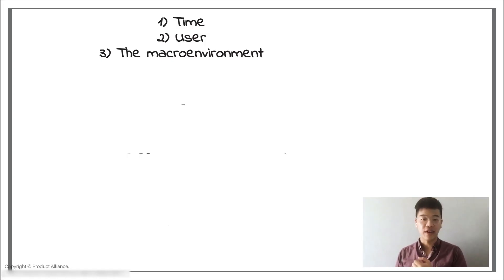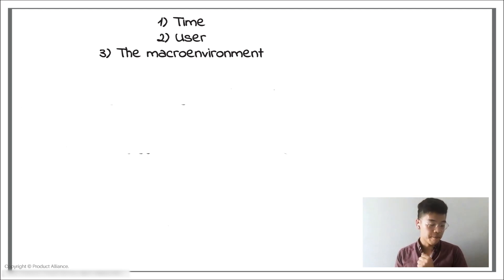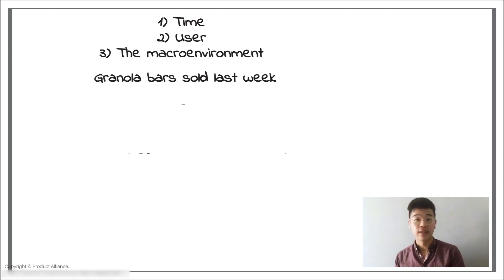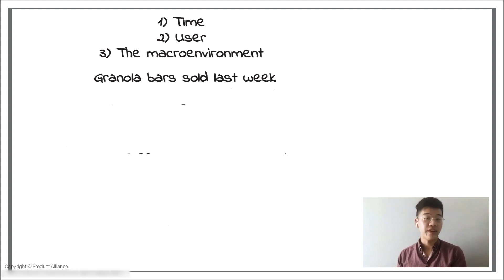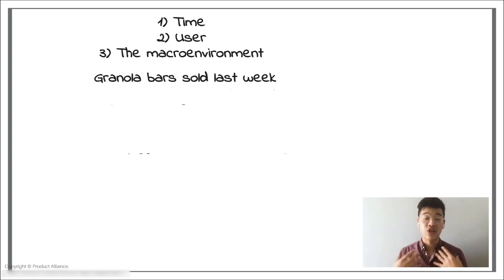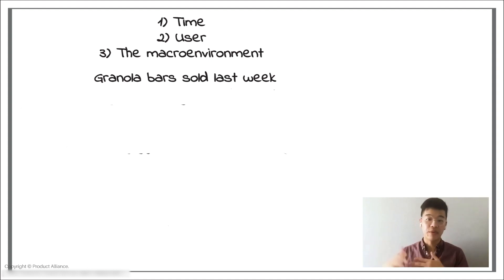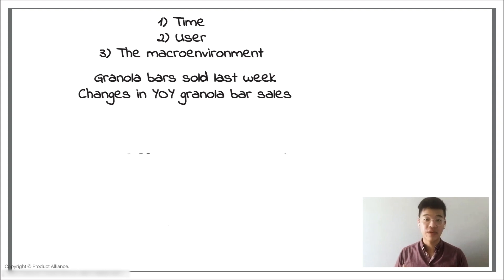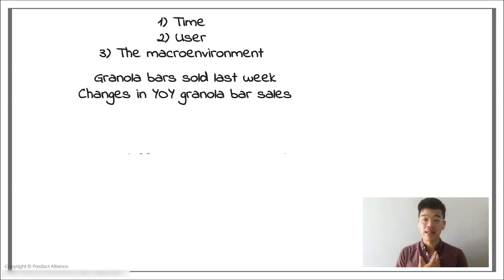Uber Product Manager Interview - Flawless Interview Answer by Uber PM: Machine Learning Model Design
Interviewing for a PM role at Uber? We worked with 12 Uber PMs, including 5 GPM Product Leads and 2 D1 Hiring Managers to create the Flagship Uber PM Interview course! Learn our four-prone strategy for systematically getting the Uber PM offer letter

As you watch this video, pay close attention to how the Uber PM structures his thinking to mine for ideas, smoothly demonstrates his design and customer focus skills in an execution interview, and takes the opportunity to dig deep into the details of machine learning and A/B testing.

Chapters -
0:00 Introduction
1:03 The interviewer introduces the question: Build an ML model to predict granola bar sales in any Walmart store. Your model can only take in 10 variables.
2:04 – Andy establishes buckets to consider for the question and then brainstorms the corresponding variables. Pay close attention to how this allows him to create a more structured answer.
2:51 - Interview panel analyzes why Andy’s ability to structure his response from the beginning positions himself well to generate new ideas
3:40 - Andy talks through potential variables under the “time” bucket
4:30 - Interview panel talks about how Andy’s attention to seasonality as a variable is key for B2C companies.
5:20 - Andy describes potential variables under the “user” bucket
6:36 - Interview panel analyzes Andy’s response and ability to show off his design thinking and customer focused skills
7:21 - Andy talks through potential variables under the “macroenvironment” bucket
8:46 - Interview panel points out how taking the time to think about adjacent subject areas like economics helped Andy come up with creative variables
9:48 – Pay close attention to how Andy clarifies his assumptions with the interviewer, allowing him to ensure he is on the right track.
10:28 - Andy describes how he would build a model and test it
11:46 – Andy explains how he would establish a simpler model and how he would conduct A/B testing. Notice how the interviewer asked Andy for a baseline model; when asked a machine learning question, always make sure to define your baseline model as well as your ML model.
12:28 - Interview panel describes how Andy did a good job of explaining A/B testing, creating a baseline model, and explaining the pros and cons of machine learning.
14:24 - Andy goes more in depth into how he would implement and test his model
16:38 - Interview panel gives an overall analysis of Andy’s response.

1️⃣ Watch Product Alliance’s exclusive teardown of Uber’s strategy to become the dominant Super App of the West

ABOUT US:
Here at Product Alliance, we are laser focused on creating the highest quality and most up to date product management interview resources known to man. Unlike our competitors, we don't offer interview courses in everything under the sun from software engineering to management consulting.

Product Alliance courses are taught by practicing product leaders at top companies including Google, Facebook, Microsoft, Amazon, Uber, Lyft, LinkedIn, and Airbnb. They’ve passed a rigorous vetting process and been coached by our management team long before they ever hit “record.” Our instructors have taught our material at Harvard, MIT, Kellogg, Columbia and more!

Product Alliance offers everything from video courses to one-on-one PM interview coaching to monthly updated interview question lists that you are actually likely to see during your actual interviews! to discover why thousands of Product Managers have already claimed their lifetime Product Alliance membership.